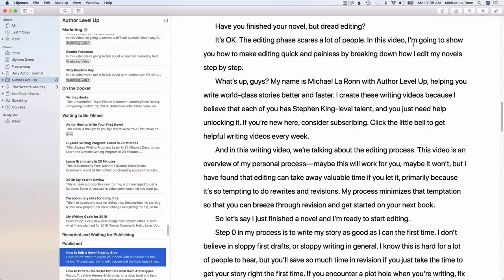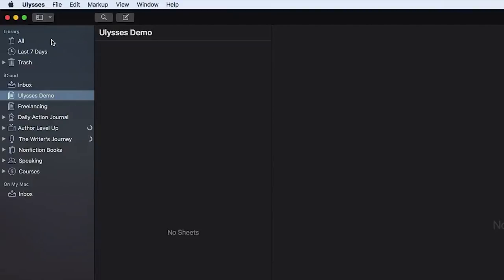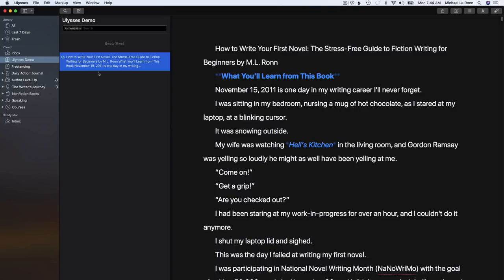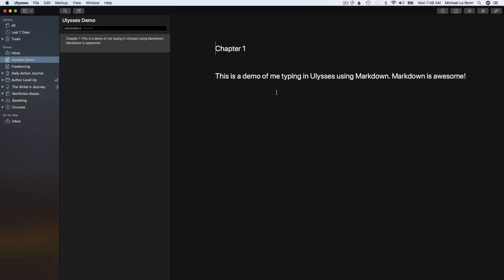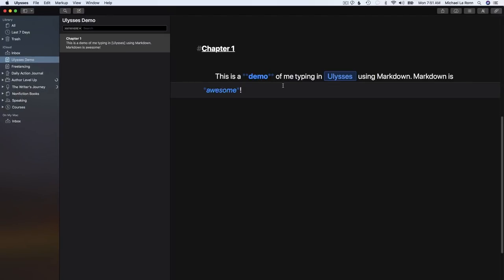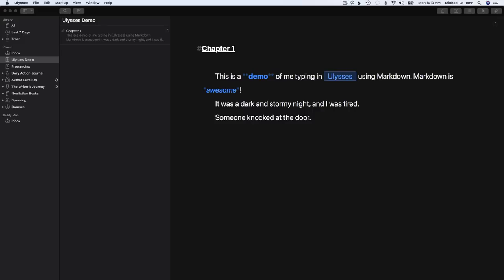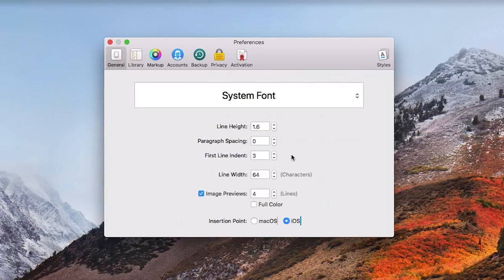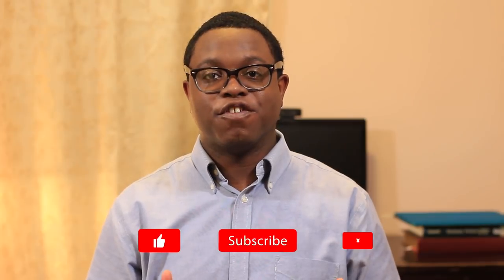Ulysses Writing Program: Learn in 20 Minutes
Learn the Ulysses Writing Program in 20 Minutes!

The Ulysses writing app is one of the best writing apps on the market right now.
In this quick tutorial, I run through the Ulysses app features and show easy writing a book with Ulysses can be. You’ll learn how to use the app in less than 20 minutes.
Find out why Ulysses for Mac is so highly regarded.